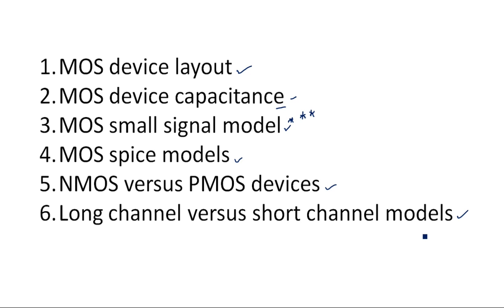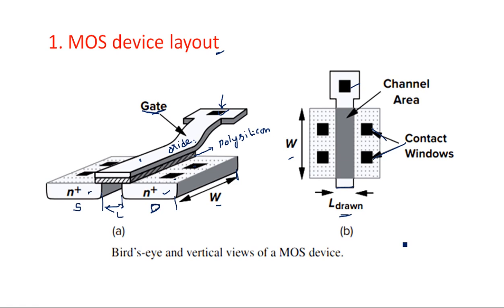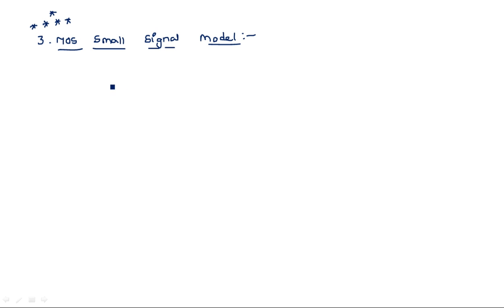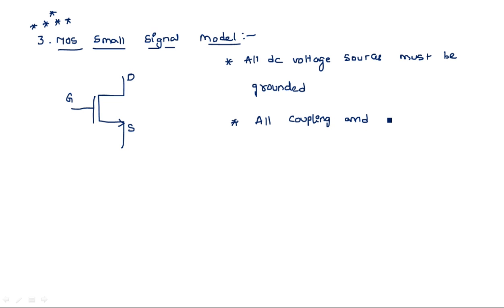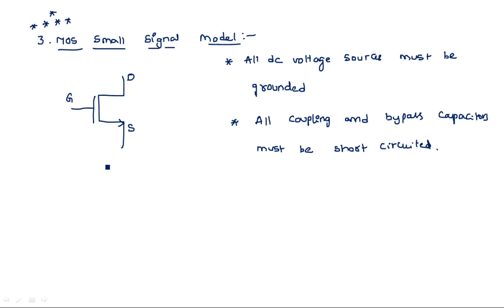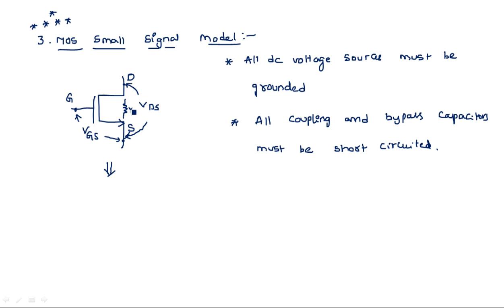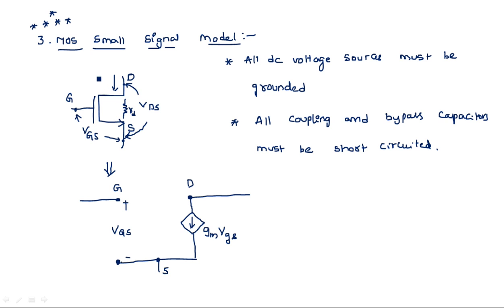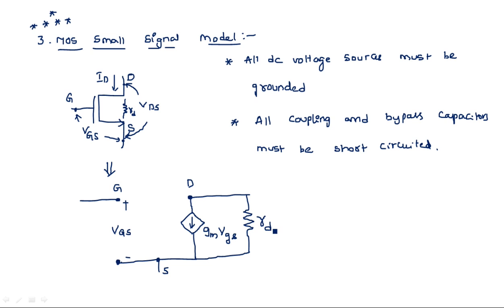MOS device models | Small signal & Spice | Part-2/2 | VLSI | Lec-69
VLSI - MOS device models
- MOS small signal model
- MOS Spice Model
- NMOS vs PMOS Devices
- Long Channel & Small Channel